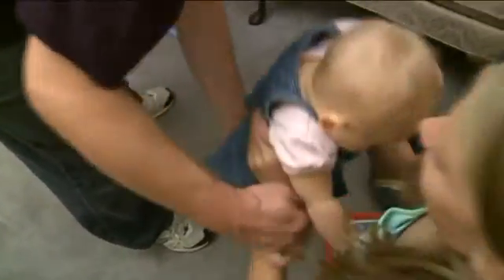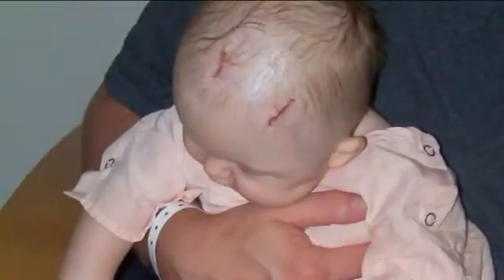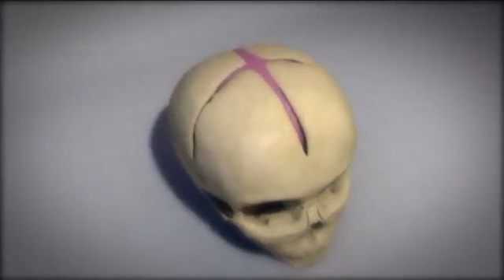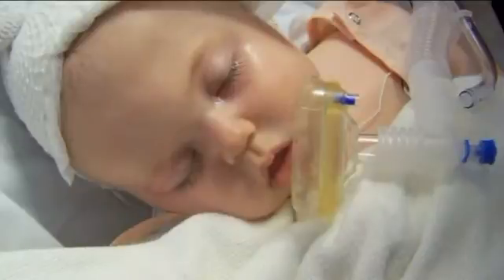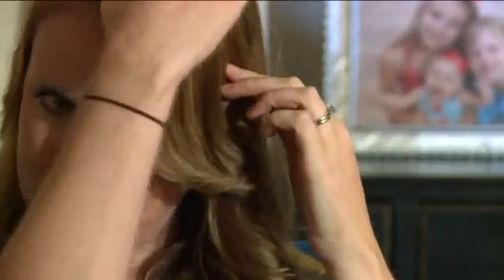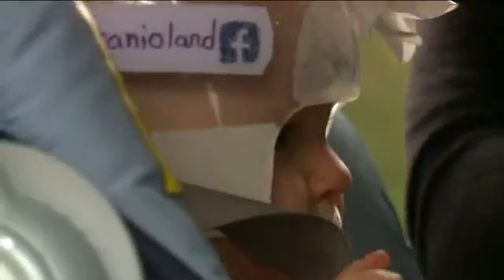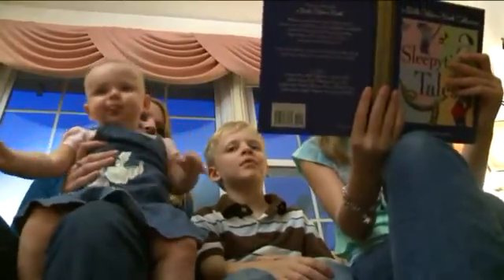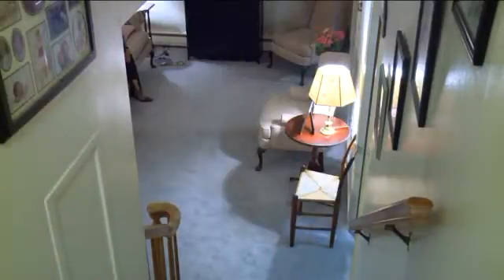WATCH: The lesson this child can teach every parent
Stephanie Rochon reports on WTVR CBS 6 News.